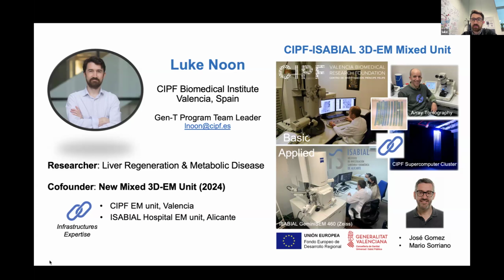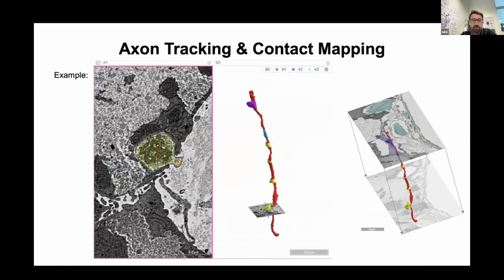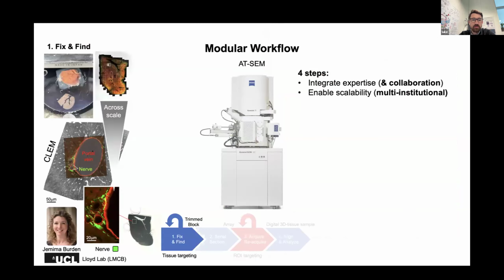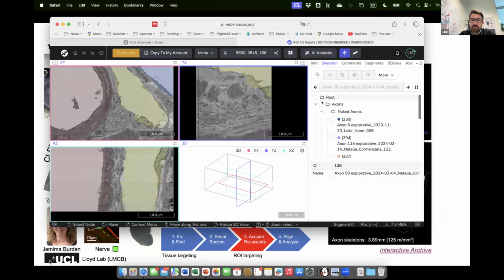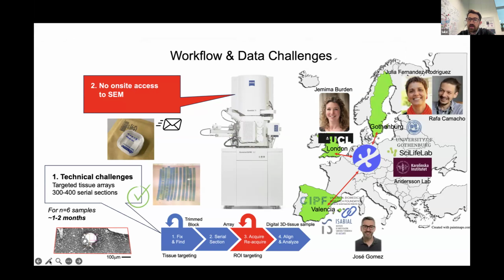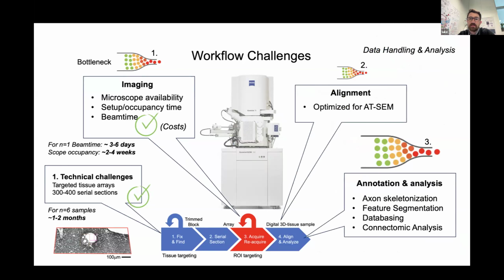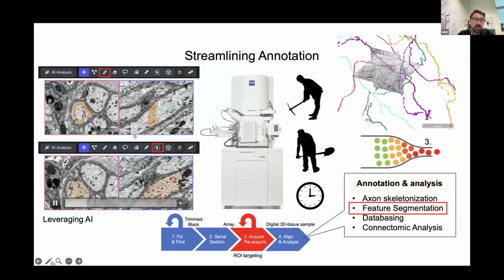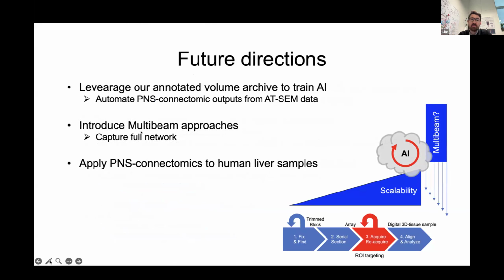Luke Noon: Thinking outside the (brain) box - vEM Workflows in Liver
The field of volume electron microscopy (vEM) has been revolutionized by connectomic approaches in brain, but its potential for peripheral tissues remains largely untapped. Luke Noon’s lab is pioneering vEM workflows for liver and other peripheral tissues, enabling quantitative connectomic analyses and 3D-tissue reconstruction of large datasets generated across multiple European sites (Spain, Sweden, and the UK). Without onsite SEM access, we have specialized in tissue array design and creative workflows for data acquisition, annotation, and sharing. Despite being a small lab, they tackle the challenge of managing and analyzing increasingly large datasets with a focus on organization and collaboration. Annotation is central to their work, linking skeletonized and segmented 3D features directly to interactive spreadsheets for seamless integration of measurements. This talk highlights their journey in adapting vEM workflows to peripheral tissues, showing the power of thinking "outside the brain box".